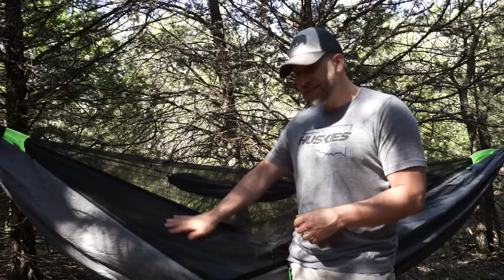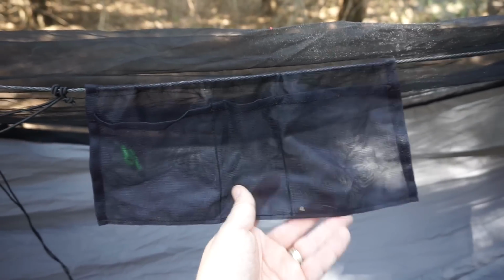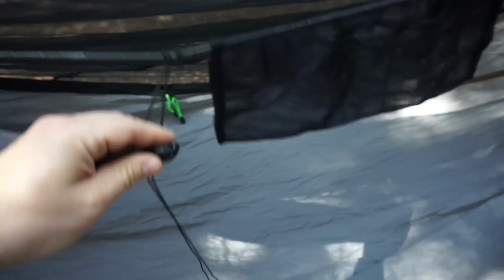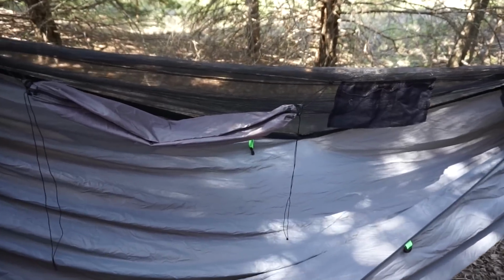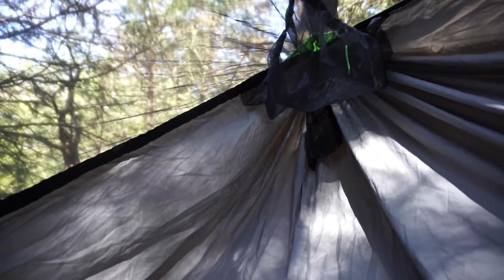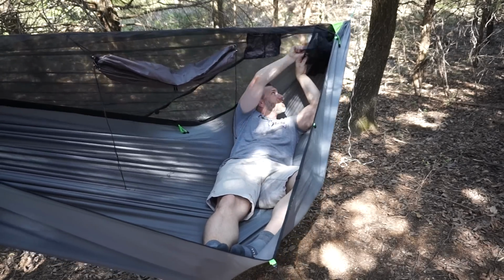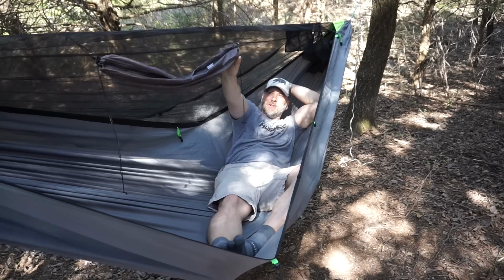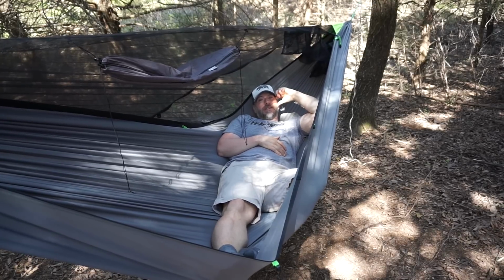Dream Hammock Sparrow Gear Sling and Peak Loft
After the hammock comparison video, I received a lot of comments about additional options that Dream Hammock offers for additional storage.  I decided to purchase a gear sling, and send my hammock back to have the peak loft added.

Dream Hammock always does a great job!